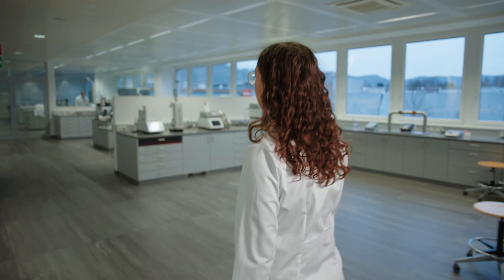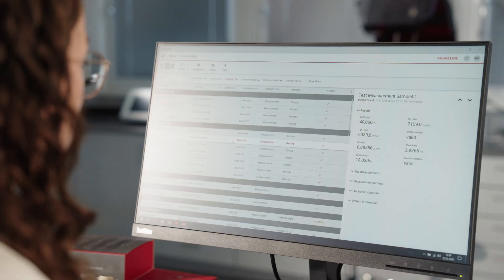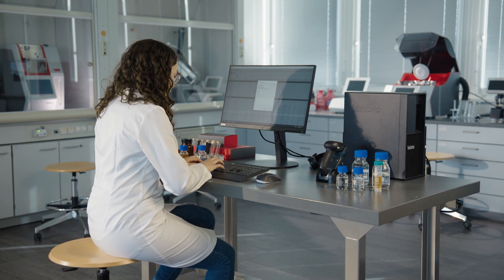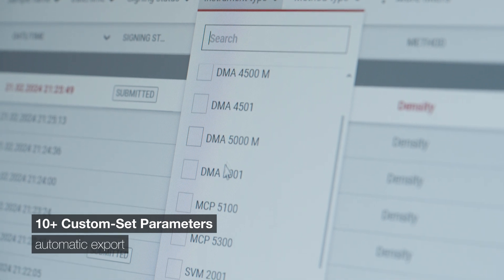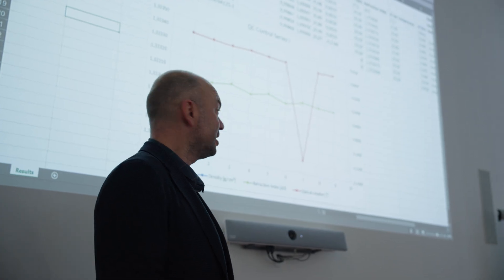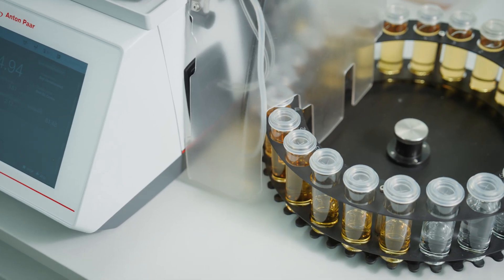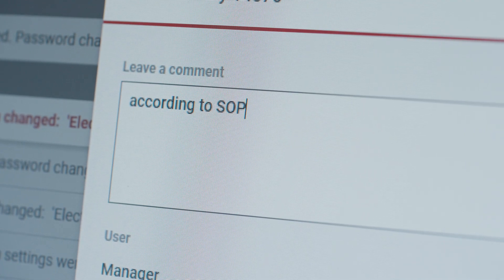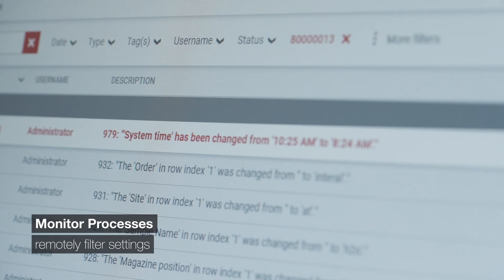Transforming Laboratory Management with AP Connect Software | Anton Paar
Discover the power of AP Connect, Anton Paar's Laboratory Execution Software, that’s designed to streamline your laboratory operations.
As well as seamless integration with a wide range of third-party instruments, access and manage your lab data remotely, comply with industry standards, customize task automation and minimize human error at every step of the way. Enhance your lab with AP Connect and achieve unparalleled productivity.